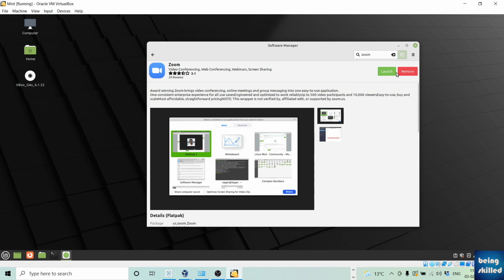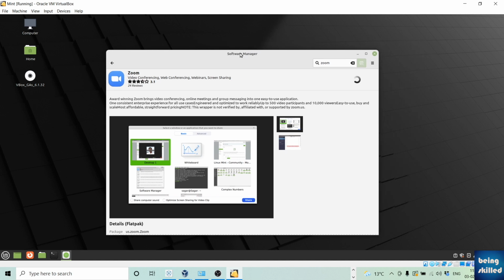How to uninstall or remove softwares from Linux Mint using the Software Manager?